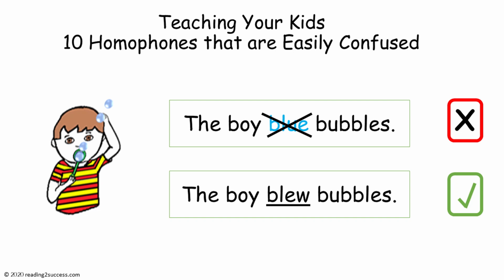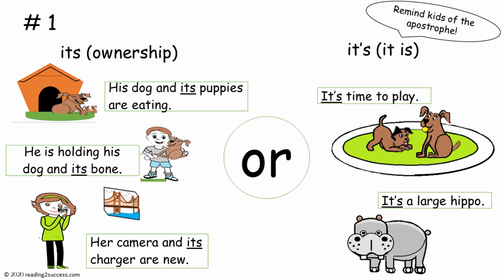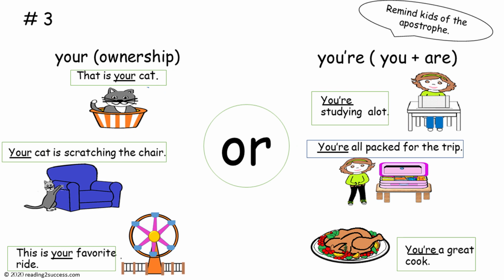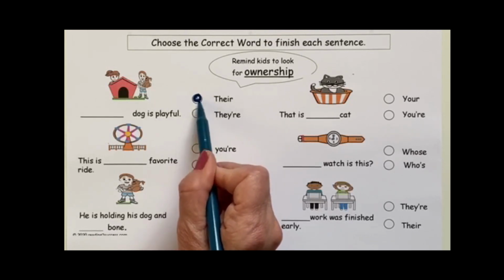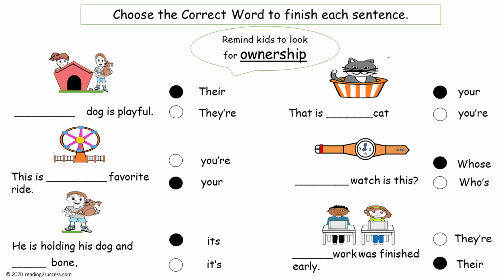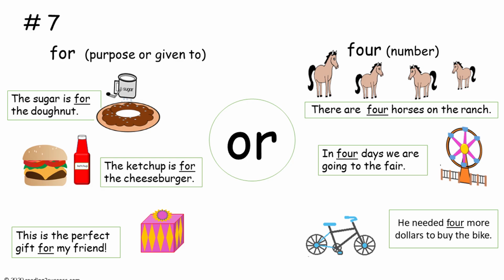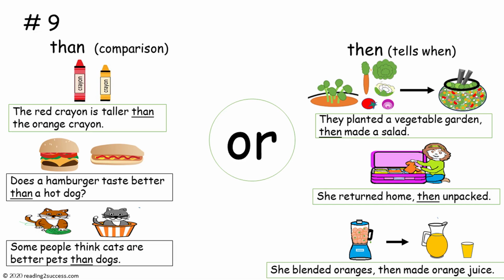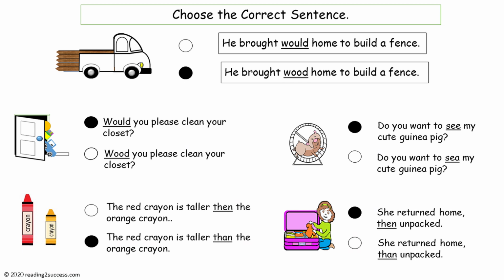Teaching Your Kids 10 Homophones that are Easily Confused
Homophones are words that sound alike, are spelled differently and have different meanings.   These are words that easily confuse kids when reading and writing sentences.  Teaching activities, examples and practice pages focus on these 10 homophones: (1) its, it's (2) their, they're, there (3) your, you're (4) whose, who's (5) blew, blue (6) to two, too (7) for, four (8) see, sea (9) than, then (10) wood, would.  The video ends with a printable Homophone Quick Reference parents and kids can refer to.  The link for all templates @